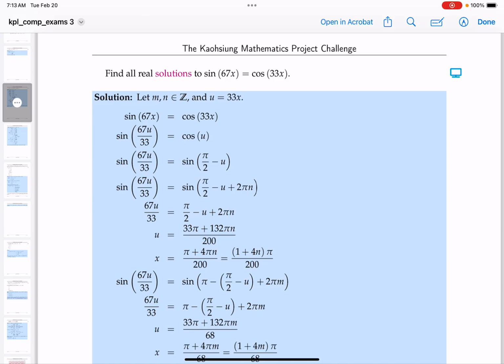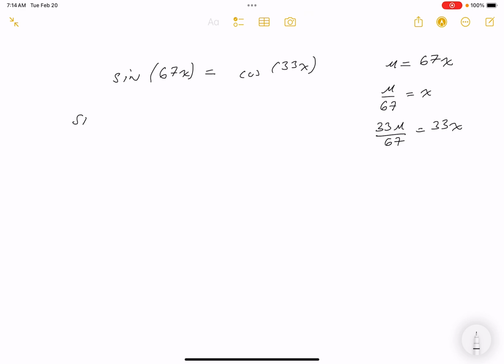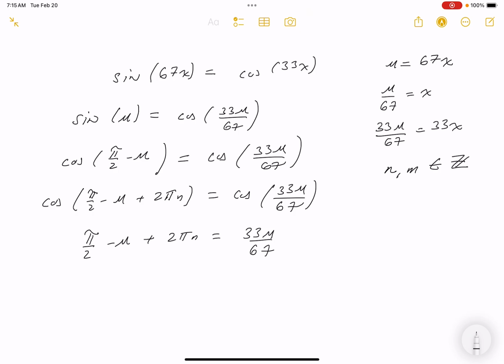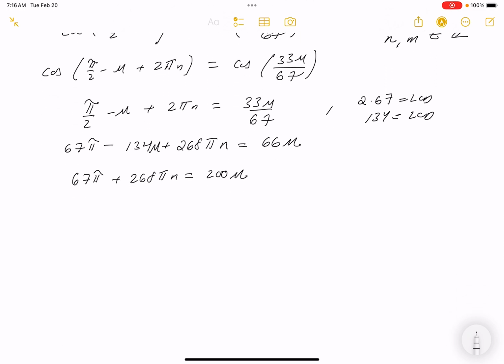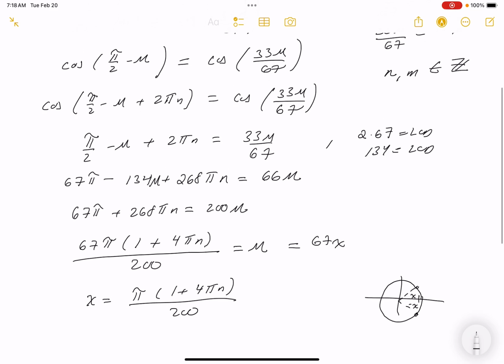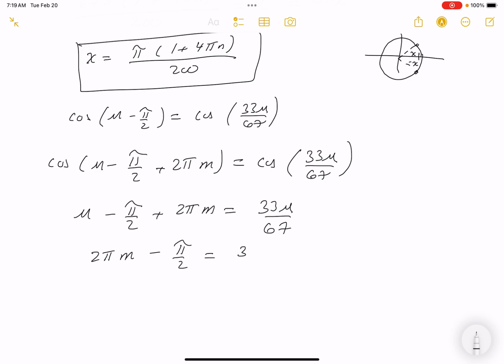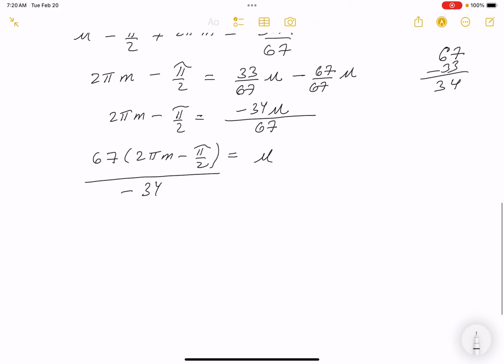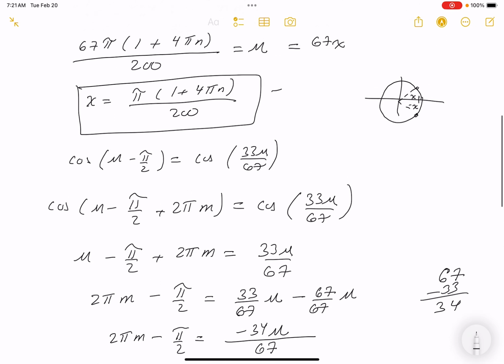pmp ss 02 20 2024 02